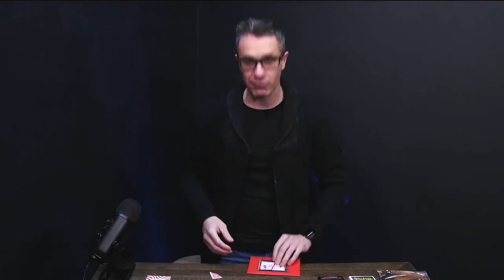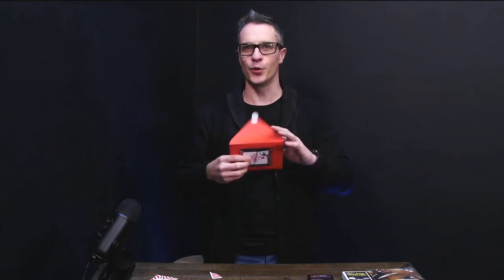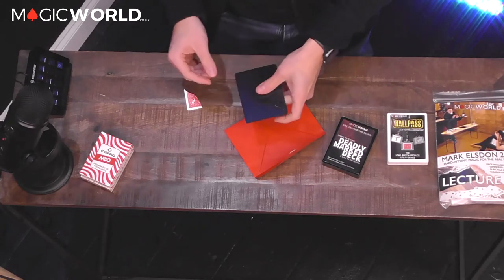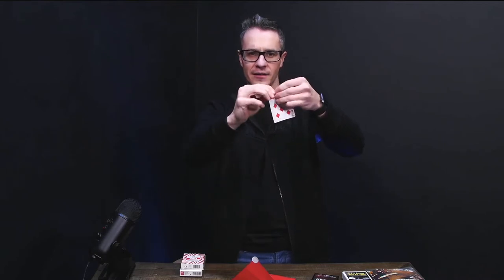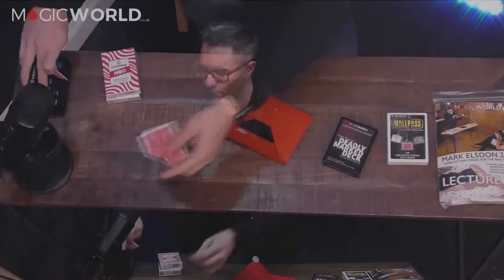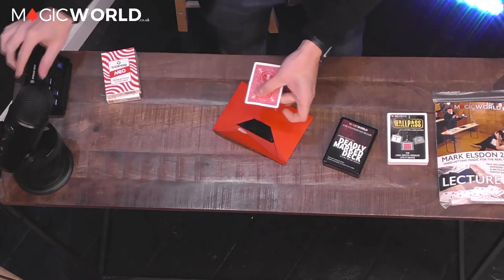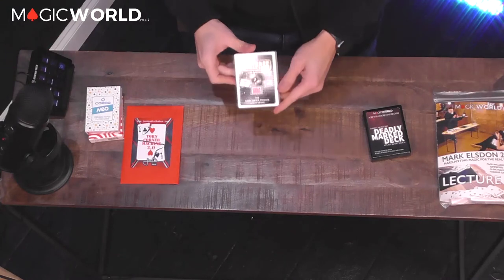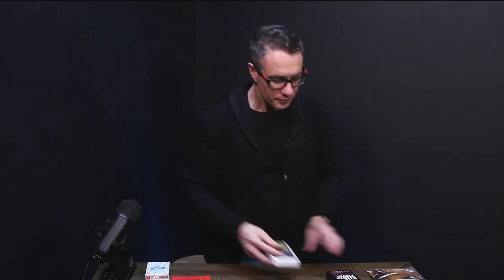TORN CORNER MACHINE 2.0 JUAN PABLO REVIEWED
Magic World Reviews 178 - TORN CORNER MACHINE 2.0 JUAN PABLO

This week we review:

TORN CORNER MACHINE BY JUAN PABLO
£33.49

COMPETITION ENTRY:

WINNERS ARE:

Justin J
Allan Kane

THIS WEEK... YOU MUST
2. COMMENT EITHER IN YOUTUBE OR FACEBOOK SAYING YOU HAVE DONE EITHER OF THE ABOVE.
winners announced next week.

If you have won a product in the past and we have not yet sent it out please let me know which review it was on, your name and full address on this page
and I will send it out immediately!

Reviewers are:
James Anthony